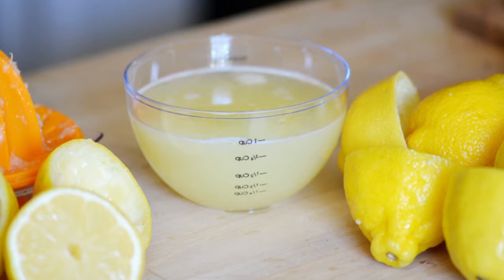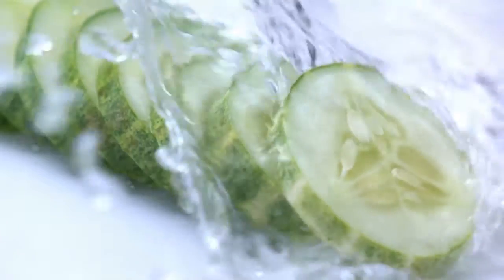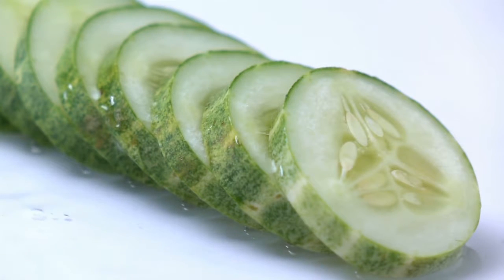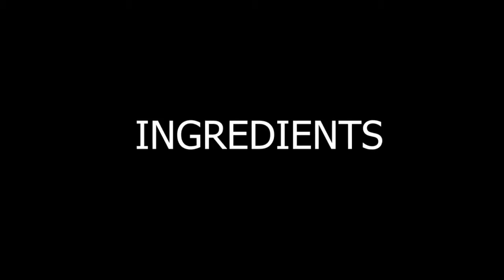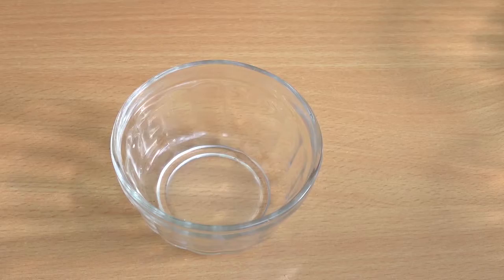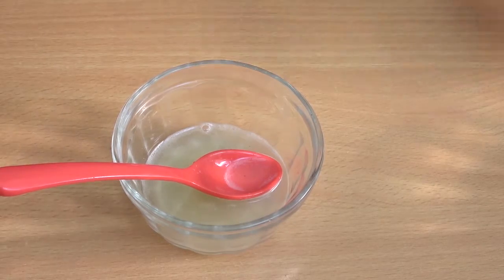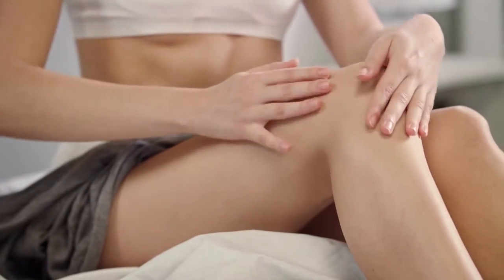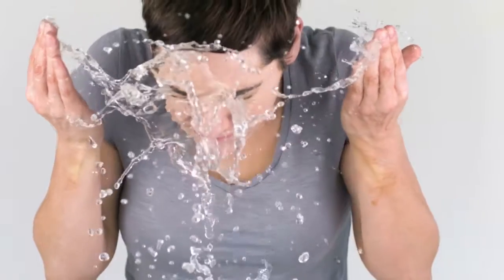LEMON,CUCUMBER&TURMERIC,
Hello Friends, Welcome to Beauty Looks. We are Here to share easy to use Hair care,skin care & some awesome tips & tricks for all. You can use all described methods and can see the difference. We only share hacks which we would Recommend to our nearest and dearest one's. Please always remember, that products that work for us, may not work for others, so always test them out before buying if you are unsure. If not, you don't have to use the exact same products as we use, you can always use similar products or your favourites instead.